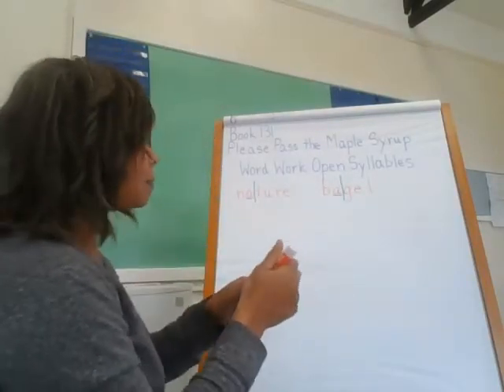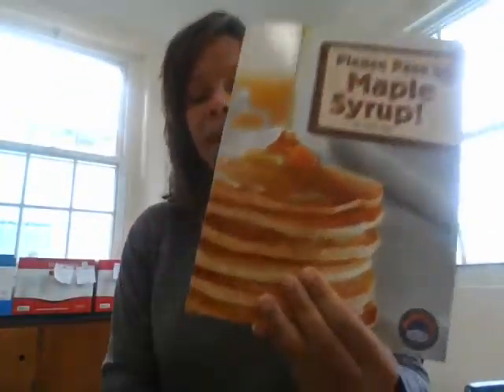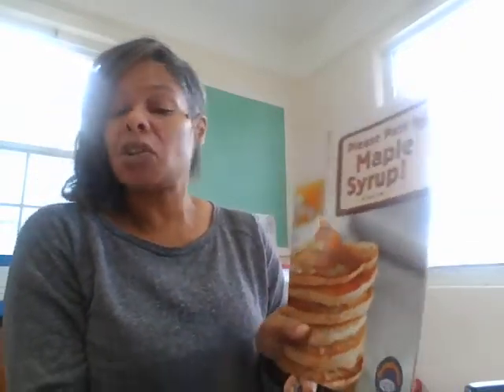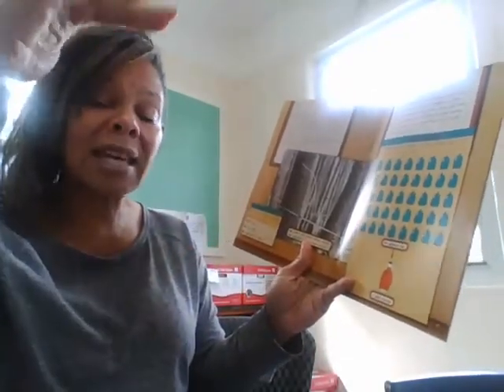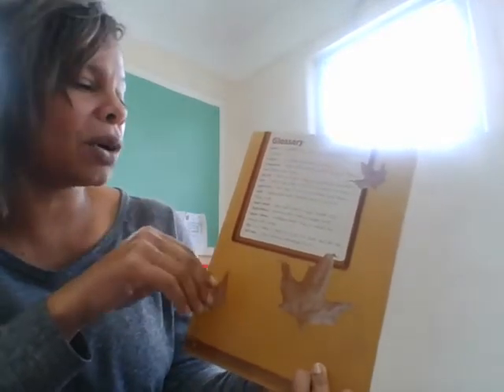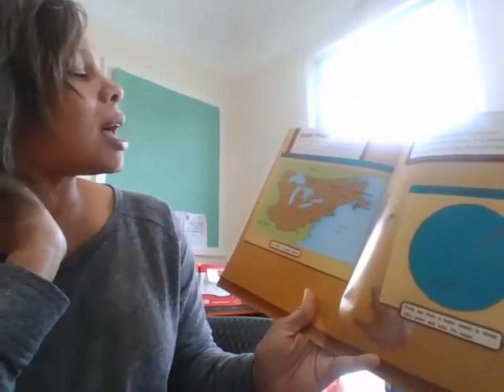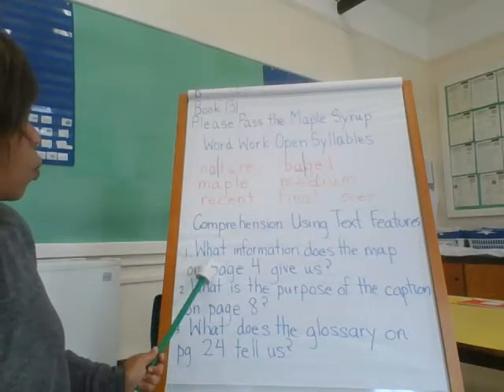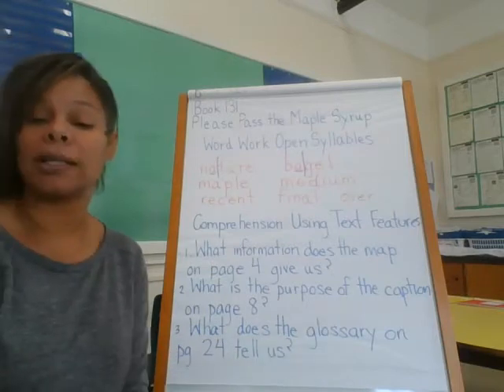Book 131: Please Pass the Maple Syrup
Word Work: When a syllable ends with a vowel (open syllable), the vowel sound is usually long.
Comprehension: Using Text Features
1. What information does the map on page 4 give us?
2. What is the purpose of the caption on page 8?
3. What does the glossary on page 24 tell us?